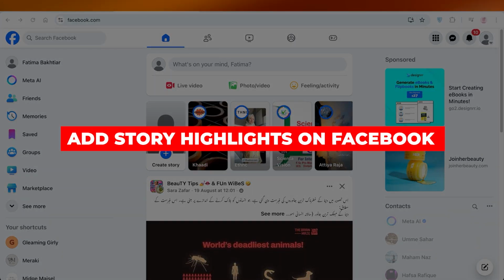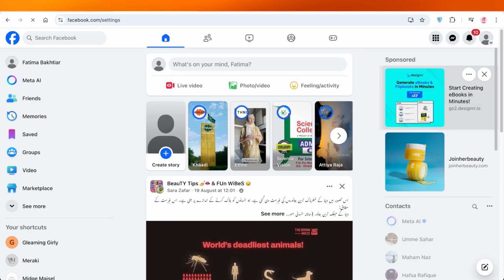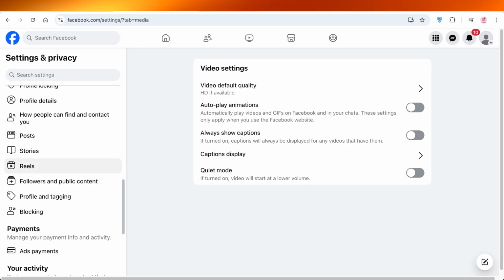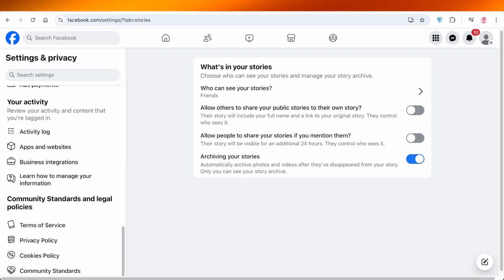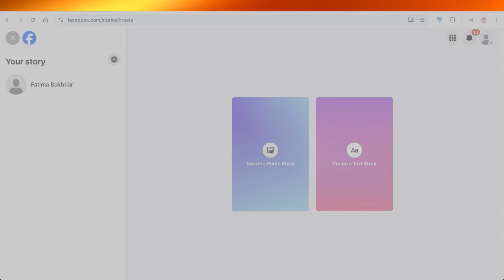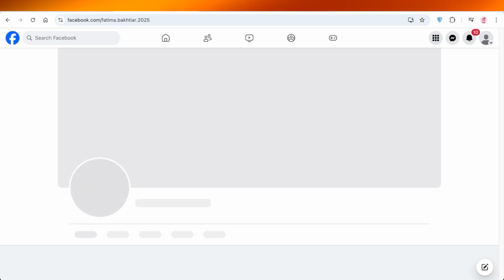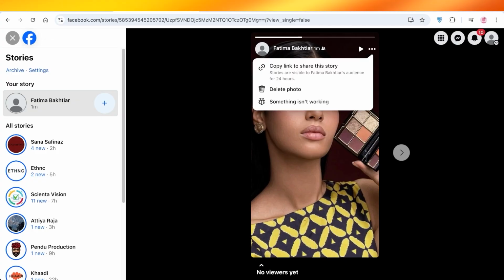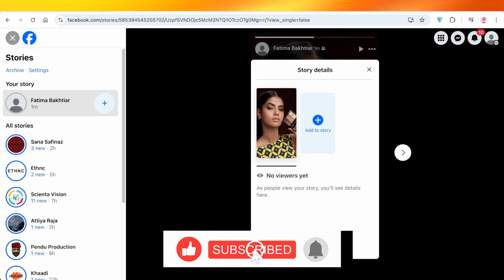How To Add Story Highlights On Facebook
Want to keep your favorite Facebook stories visible forever? 📲✨
In this tutorial, I’ll show you step by step how to add story highlights on Facebook, quickly and easily.

🔹 What you’ll learn in this video:
- How to access your archived Facebook stories.
- How to create and organize story highlights.
- How to add, edit, or remove highlights anytime.
- Tips to make your highlights more attractive with covers and titles.

This guide is perfect for beginners and Facebook users who want to showcase their best moments and keep stories visible beyond 24 hours. 🚀

👉 By the end of this video, you’ll know exactly how to add story highlights on Facebook and customize them.